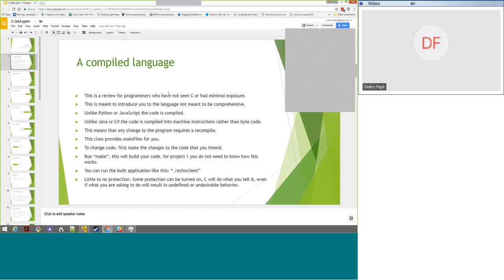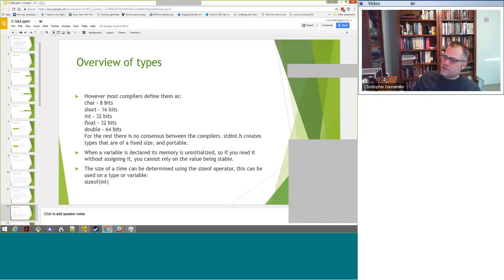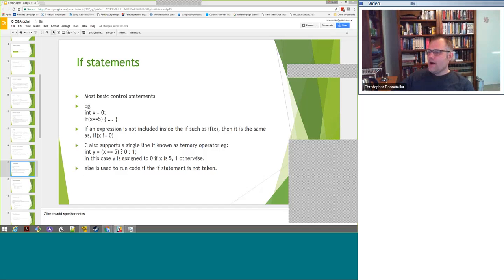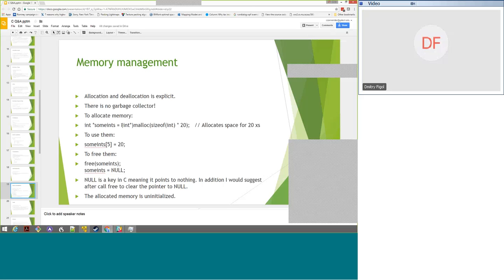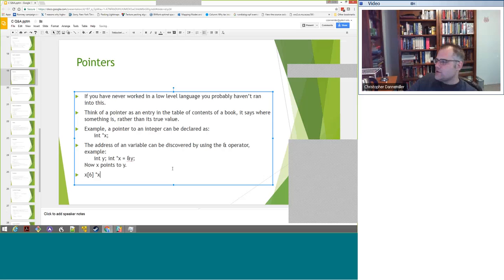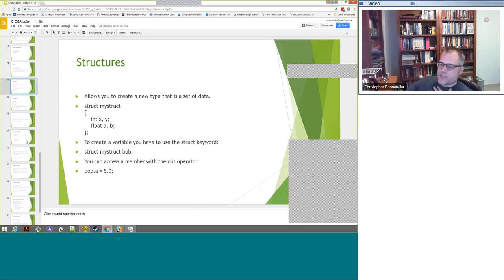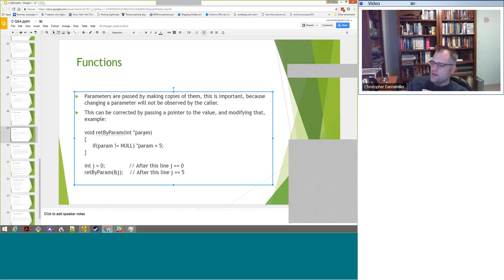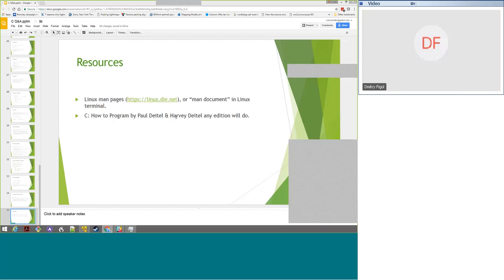8803-O2 IOS C Q&A #1